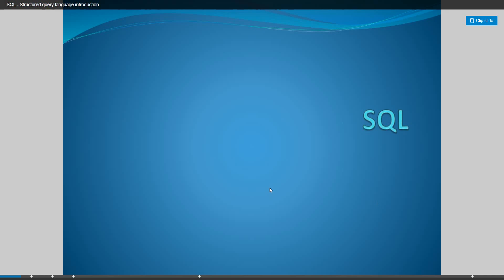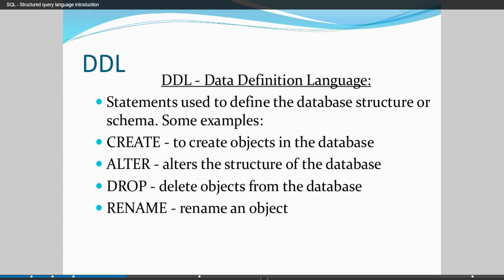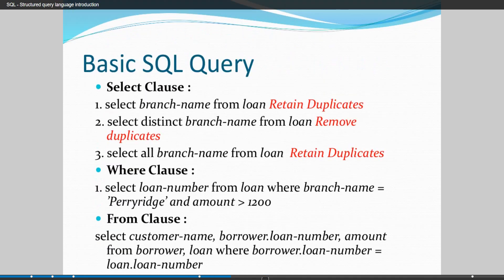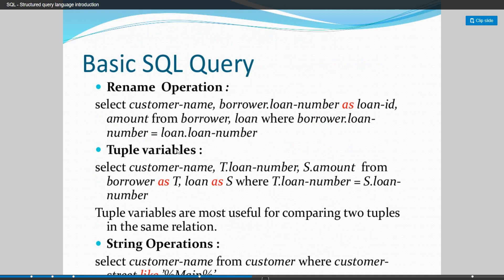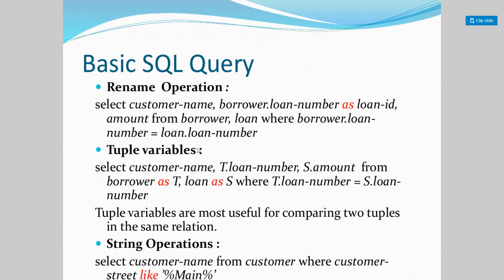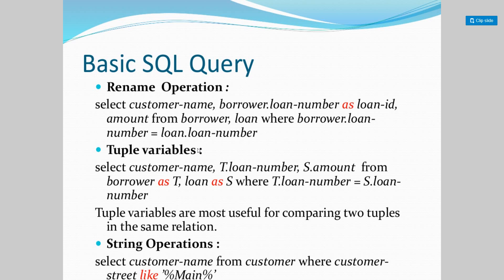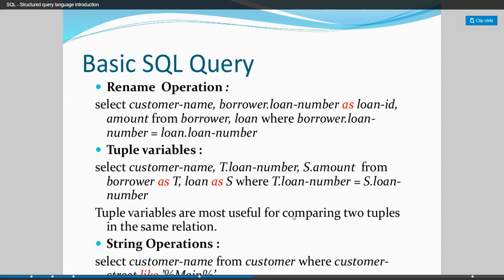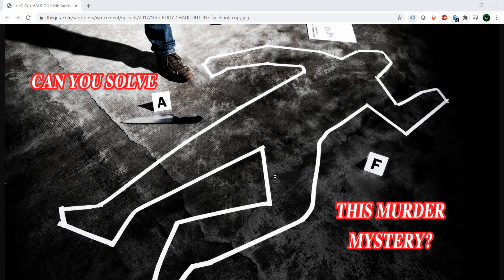01 - Not your average Intro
Introduction to SQL in a different way